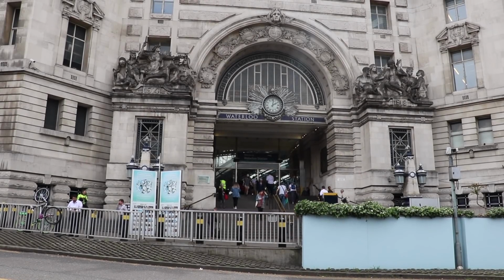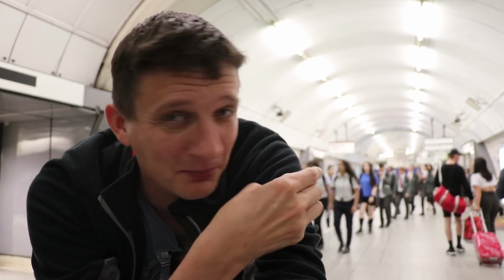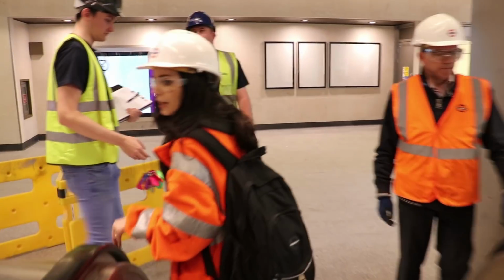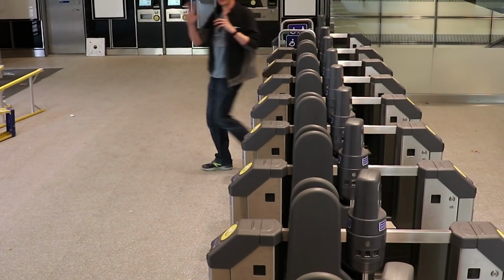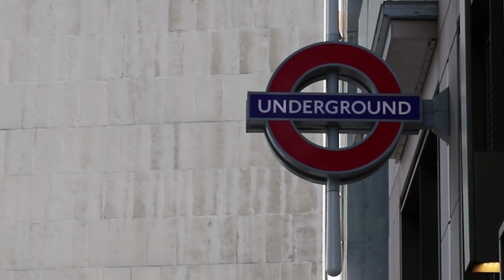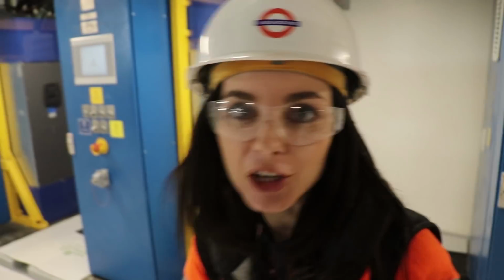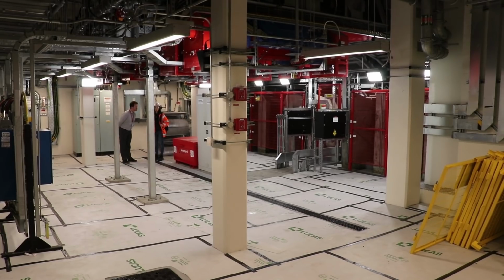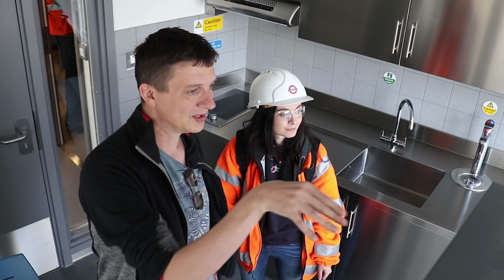New Entrance at Waterloo Tube Station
Waterloo's third entrance/exit - that was formerly known as the Shell Centre exit has been closed for the last three years for rebuilding and it's now finally open again.

It's now known as the 'York Road' entrance and we popped down to take a look just as the finishing touched were being applied.